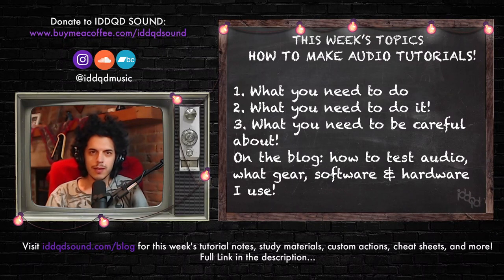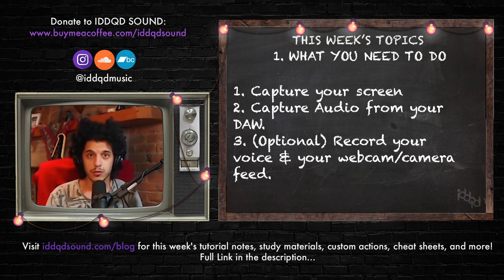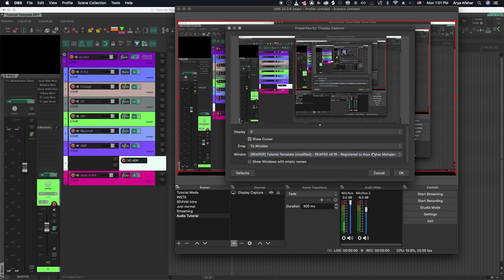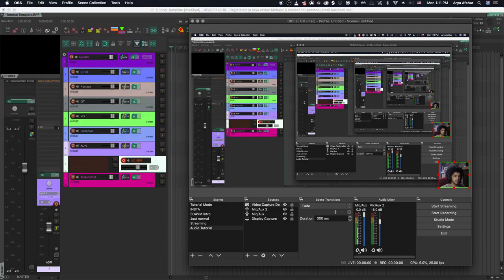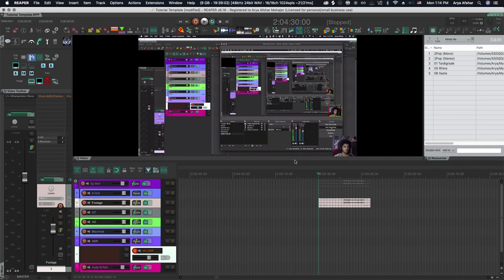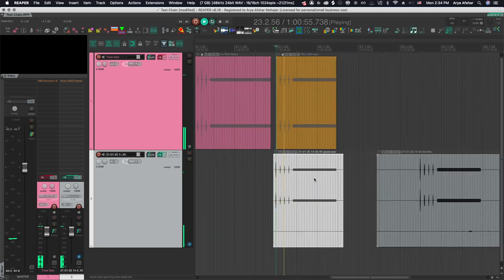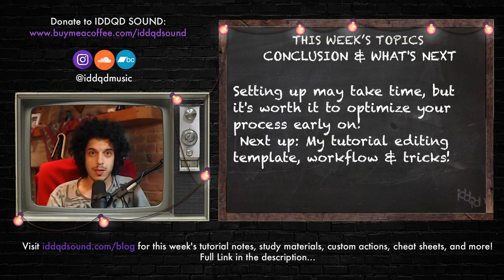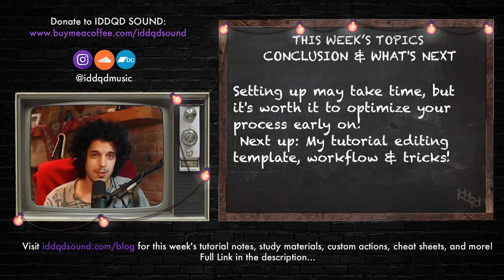How to do Audio Tutorials (Episode 1: Setting up your DAW & OBS)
Hey folks! This is the first episode of a new series I’m starting on How to make audio tutorials! We're getting meta and doing a tutorial about doing a tutorial. There are many OBS tutorials online, but very few of them address audio, and focus on video instead. I have been doing tutorials for a while now, so I wanted to tackle the audio side of things and show you some shortcomings, shortcuts, and tips and tricks on how to approach capturing pristine audio into OBS.

 While I use REAPER, these tutorials should offer principles that are the same in any DAW. In the first episode, I’ll show you how to set up your DAW and OBS for capturing your tutorial. By the end you will have everything you need to start recording your very own tutorials, but in future episodes, I will show you some editing and signal flow tricks as well!

Check out the blog post for this tutorial for a lot more info and free downloads

Chapters:
0:00 Intro
3:24 Setting up OBS for DAW Capture
6:06 Important OBS Settings for Audio
7:01 How & Why I use 2.1 Audio in OBS
8:01 Recording a sample scene
9:00 What you shouldn't do for Audio tutorials
10:19 OBS does weird stuff to Audio
13:55 Recording Audio for Mixing tutorials, etc.
15:34 Workaround with Quicktime
15:56 Outro & Next Episodes